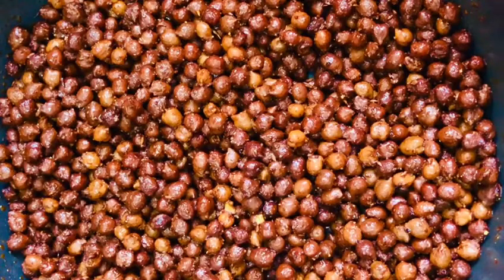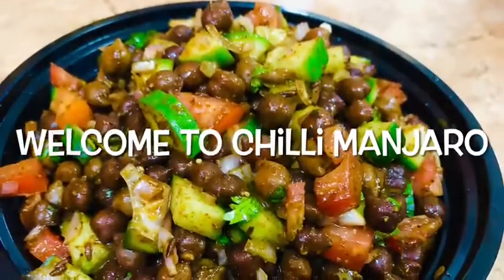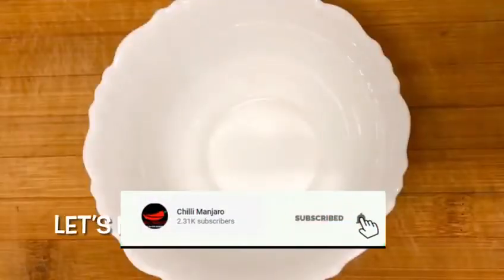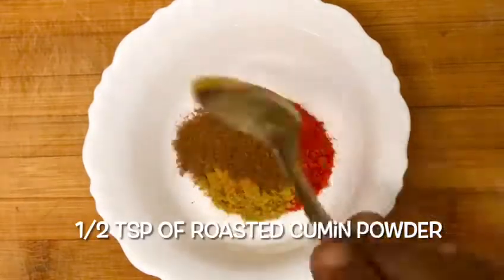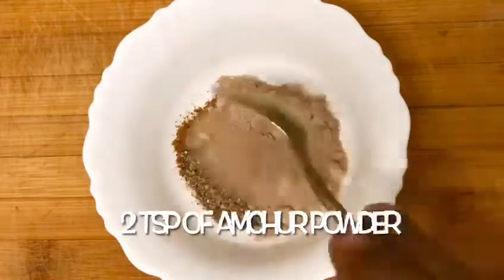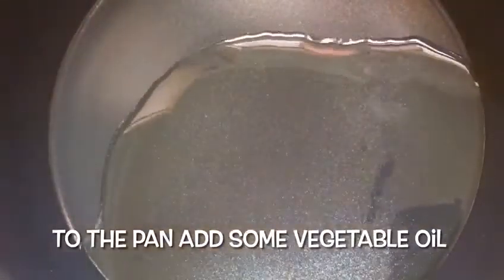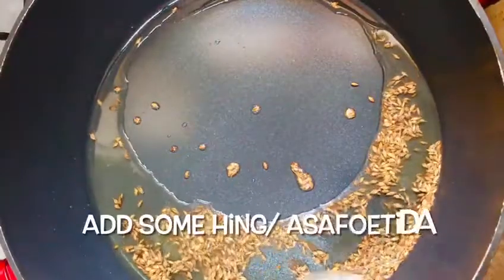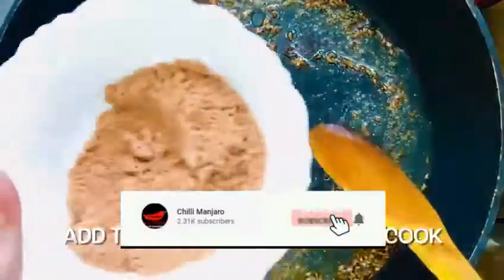നോമ്പുതുറ സ്പെഷ്യൽ Chaat | Healthy chaat recipe | Chana chaat masala | Chickpea snack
Hello Guys!!
Enjoy the healthiest chaat recipe

"Chilli manjaro" makes people to fall in love with cooking.

I upload tasty recipes on Sunday, Tuesday, and Thursday every week.
"Chilli Manjaro" is all about inspiring others to cook and taste various foods